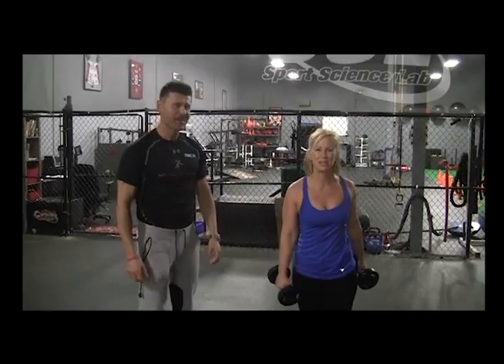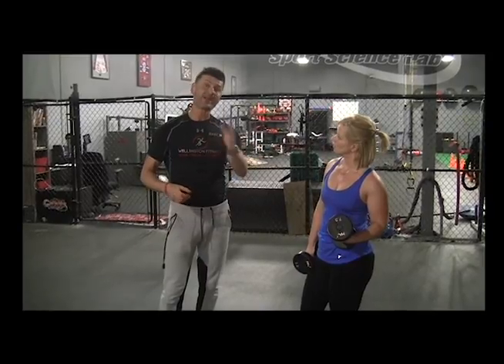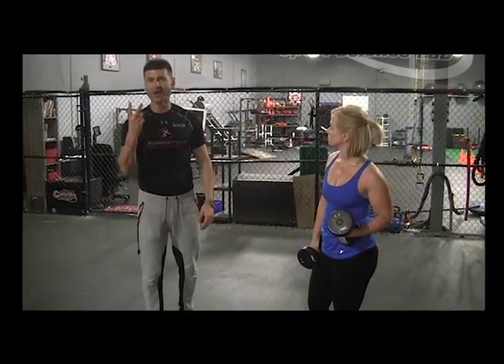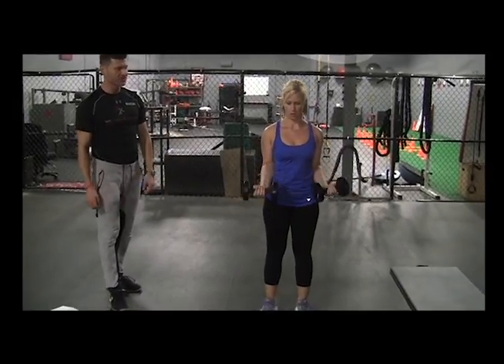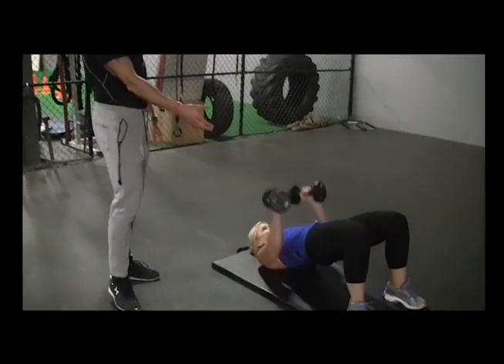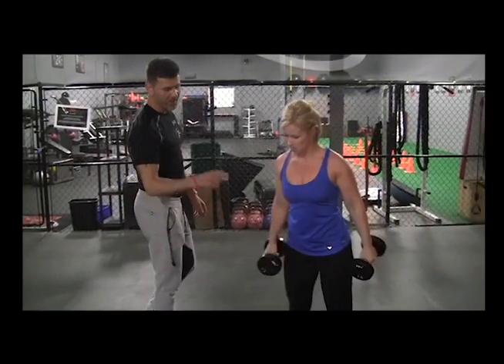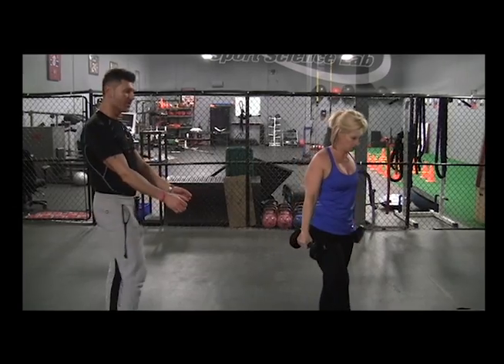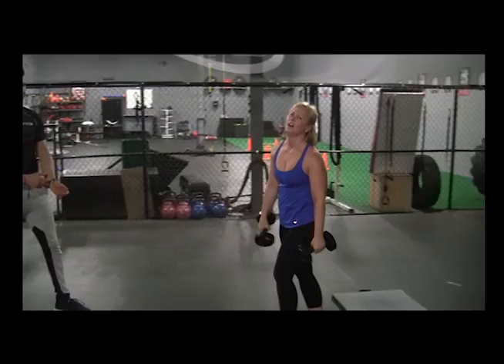Keep It Fresh- Episode 21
In this episode of Keep It Fresh, Marcin takes Kim through a series of combination workouts where you do an upper body exercise and a  lower body exercise at the same time!